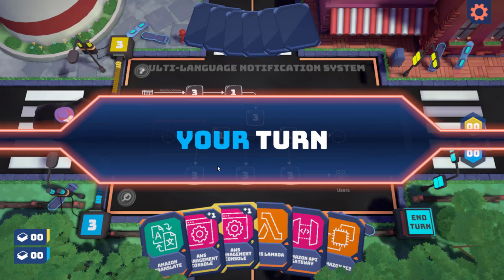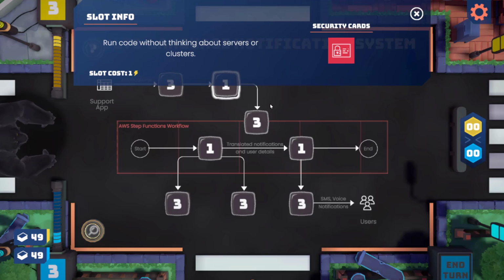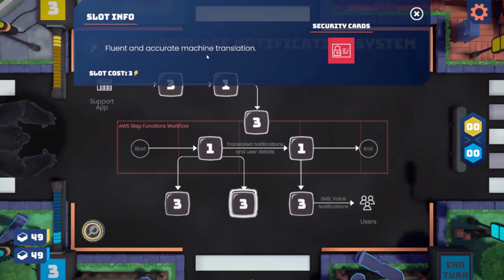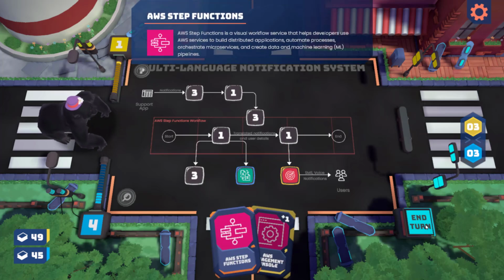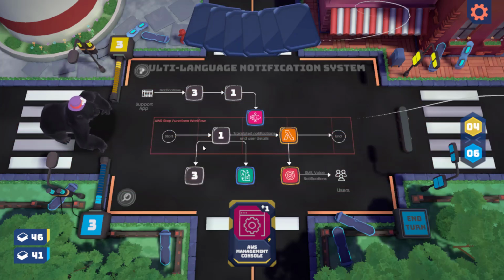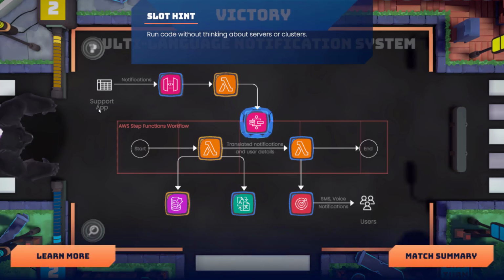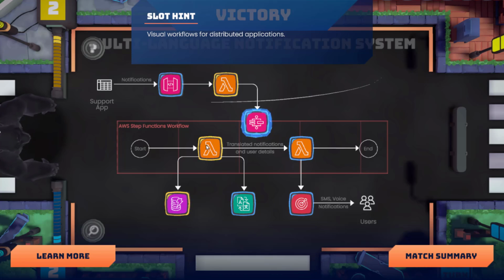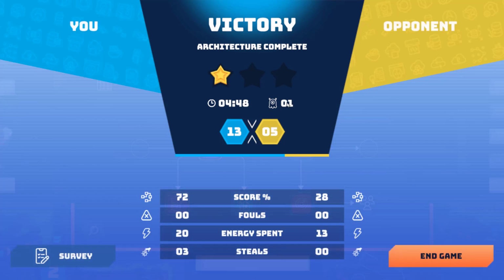AWS CARD CLASH CLOUD PRACTITIONER LVL 12| AWS ARCHITECTURE DESIGNS | MULTI-LANGUAGE NOTIFICATION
Build a multi language notification system by using serverless and machine learning services provide sentiment analysis to the notification before sending it recipients.

Services used - Amazon API Gateway, Amazon DynamoDB, AWS Lambda, Amazon Pinpoint, AWS Step Functions, Amazon Translate, IAM

Are you ready to jump into cloud, or expand your knowledge? Choose a role to explore AWS Cloud architecture and design in an engaging way, with friendly competition. Develop a working knowledge of AWS Cloud services, and learn how they interface within a solution in this 3D virtual card game. Available in all versions of AWS Skill Builder.

Benefits of AWS Card Clash
Play to learn, compete to win
Identify common architectures
Understand the basics of design
Gain practical knowledge